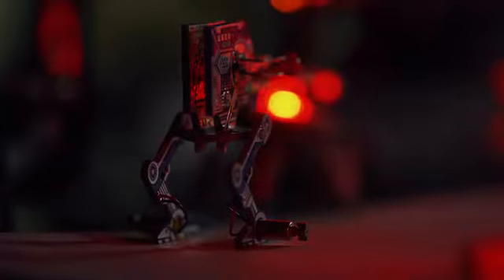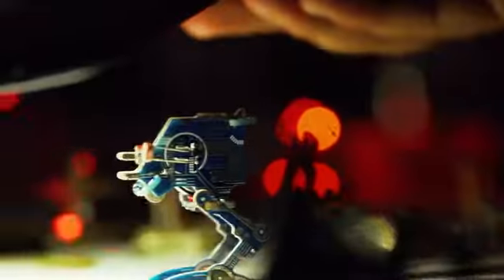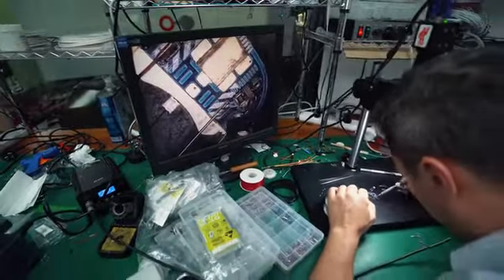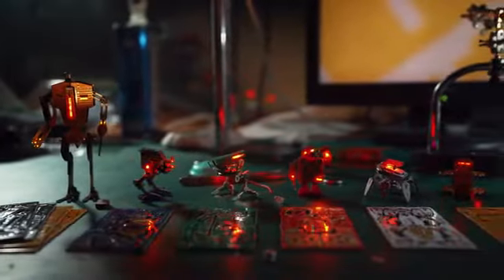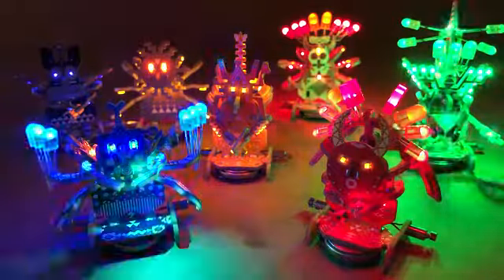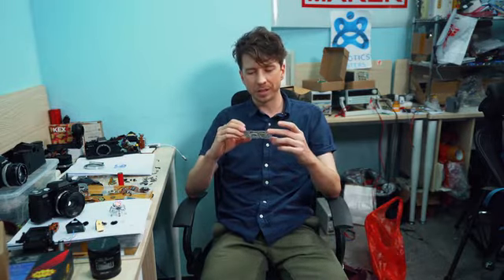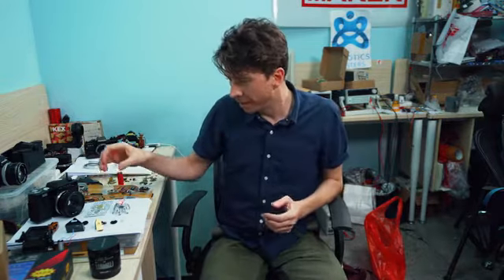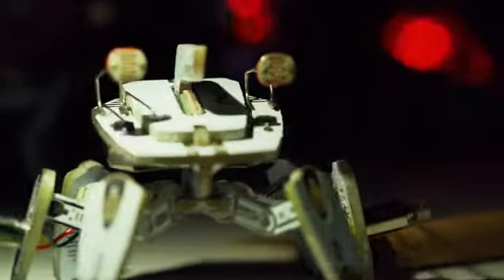Robotics Construction Kit by Geeek Club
Have fun while learning hardware and electrical engineering skills and building robots that will amaze and entertain